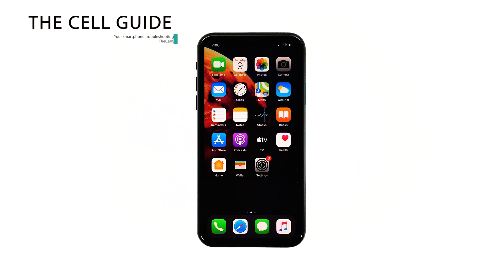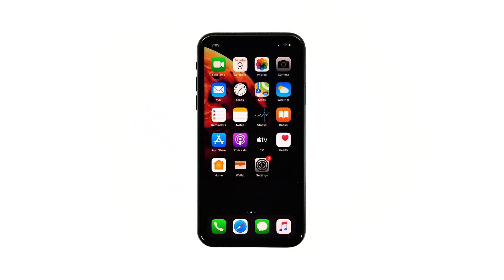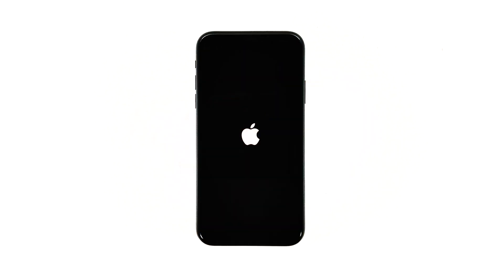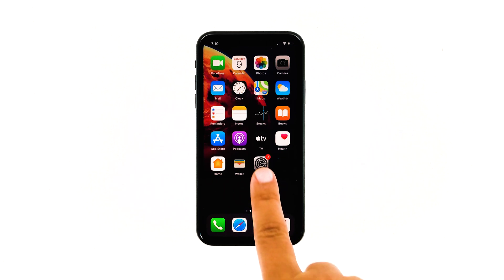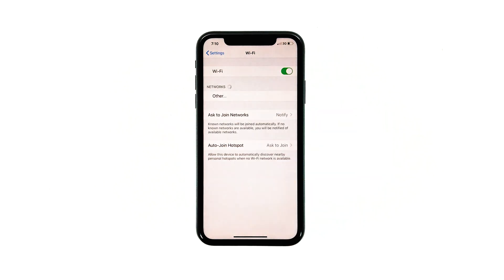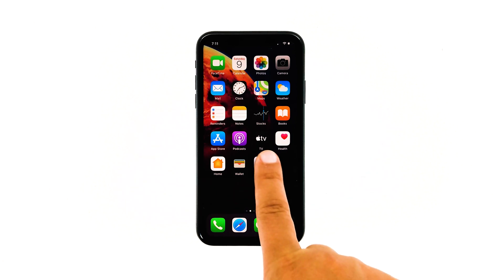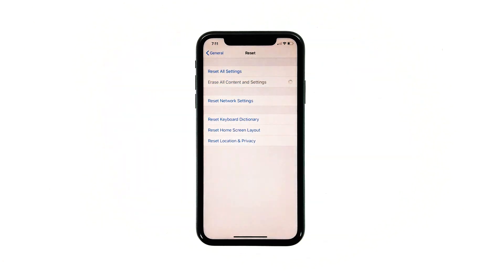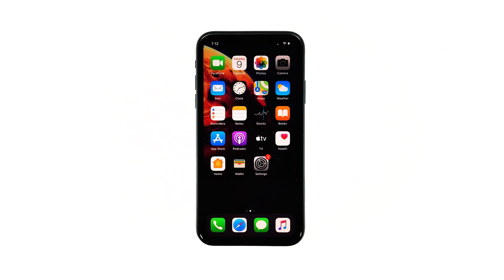How to fix iCloud authentication, unsupported Apple ID error on Apple iPhone XR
As the error prompt denotes, this pertains to an issue in which the phone isn’t able to access iCloud due to invalid or unsupported Apple ID. Basing on the error prompt alone, the problem is pretty obvious. Even so, there is no instant solution.

To give you some inputs on how to deal with the same iCloud authentication error on your iPhone XR, I’ve mapped out some generic solutions below. Feel free to refer to this guide whenever you need help troubleshooting the problem on your end.